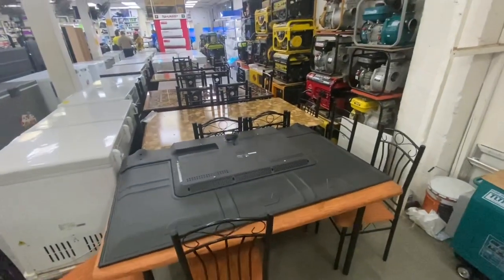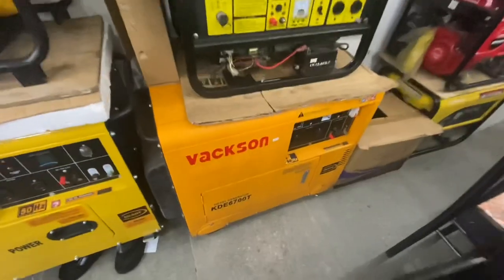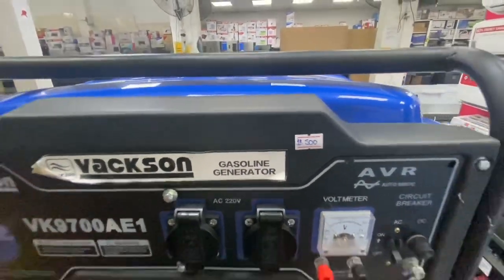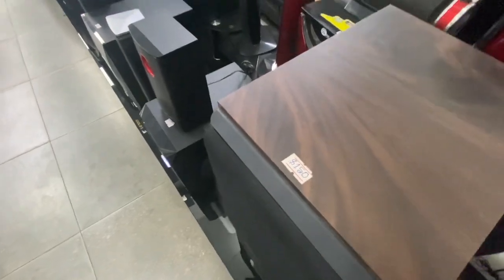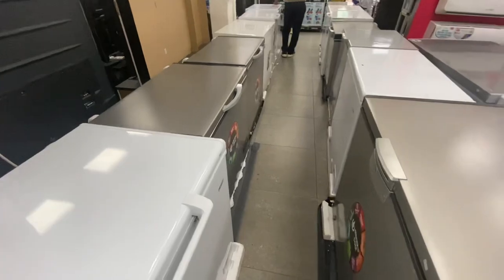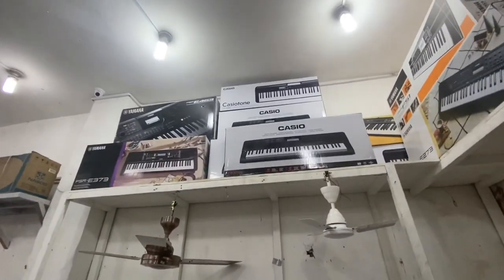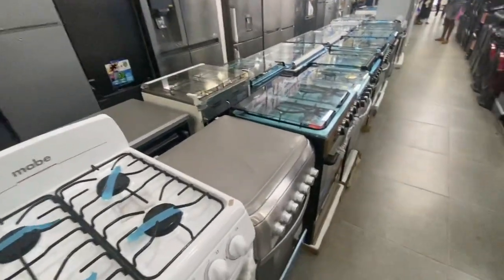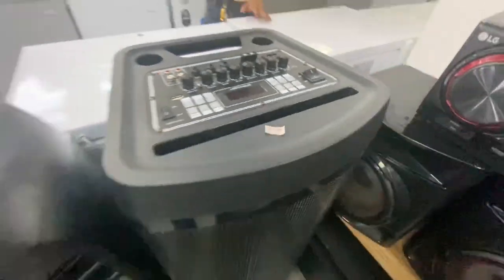Cost Of Appliances In Monrovia Liberia 2022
It is of no doubt that there’s a huge construction of individual projects currently ongoing in liberia. People are actually struggling to get for themselves homes. After the construction process, one need to furnish their homes and that’s where buying of electronicappliances comes in. I’ve also observed that people from outside Liberia buy similar appliances with similar qualities in some instances and put it on a ship. I am advising that such money be spent here to strengthen our local economy since the cost of buying it her or shipping it mightn’t vary hugely. We must sincerely rebrand this country and africa in general. Also, from any part of the world you can window-shop these appliances with the help of this video.

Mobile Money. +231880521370